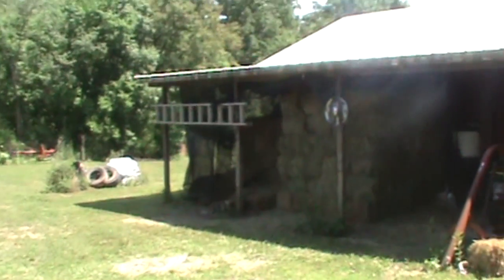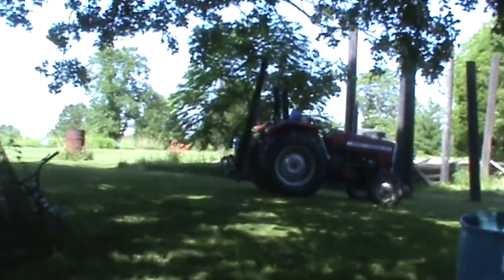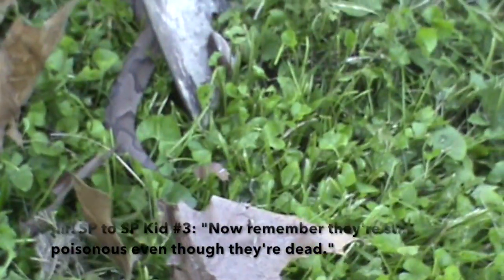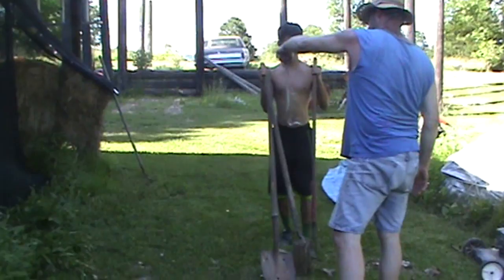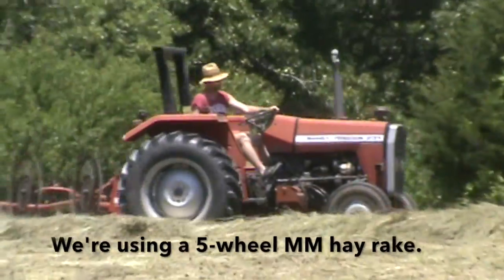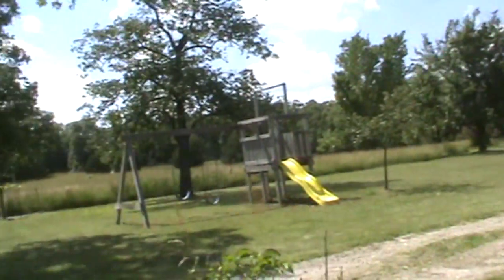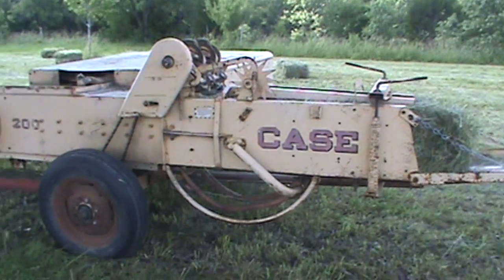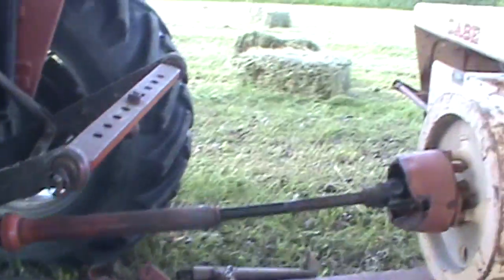Tractors, Hay Bales & Snake Breaks!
Got hay bales? We do! 157 this year from just one of our fields. If you are a tractor lover, this shows the Massey Ferguson 231 Tractor and several pieces of equipment we've acquired from farm auctions. "They sure don't make quality things like they used to!"

Here is a $5 gift certificate to Adagio Teas: 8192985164. Expires in 24 hours.